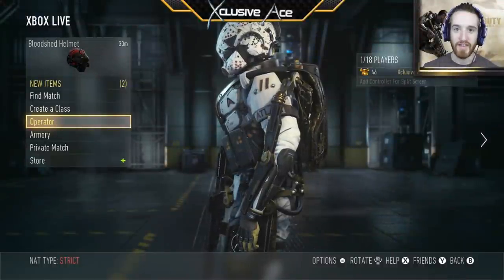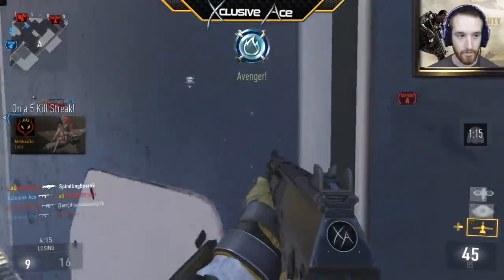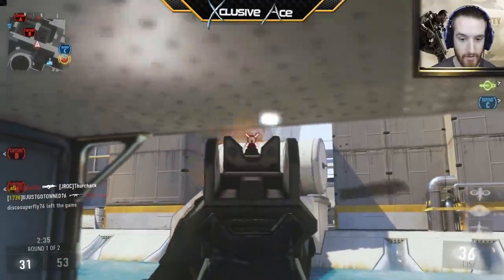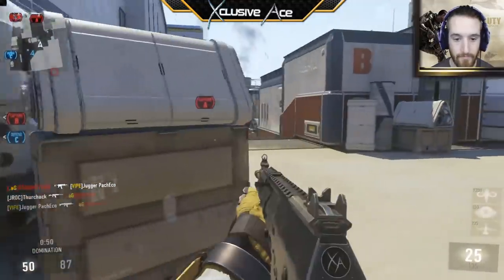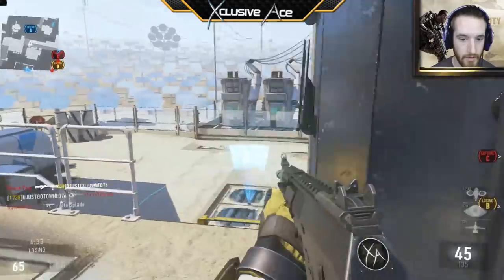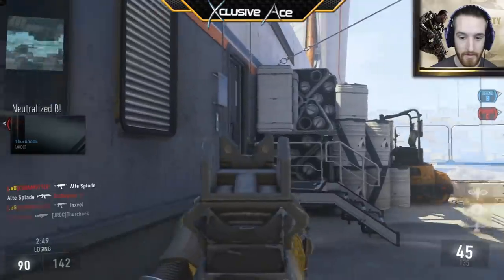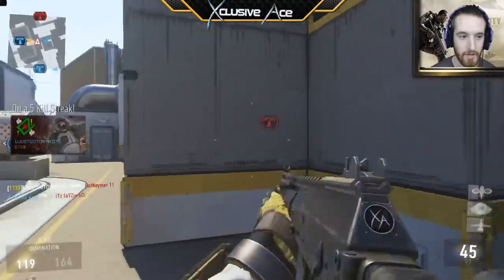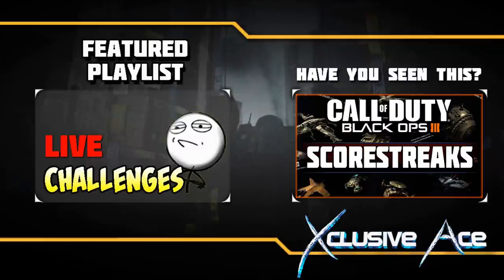The 50 Kill Challenge! Ep. 1 - Good Old Solo Play!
Welcome to The 50 Kill Challenge in Advanced Warfare! In this week's 3 episode live commentary challenge I will be attempting to earn 50 kills in a single game while playing solo! I hope you enjoy!

Artist: From the Dust
Song: Within Yourself